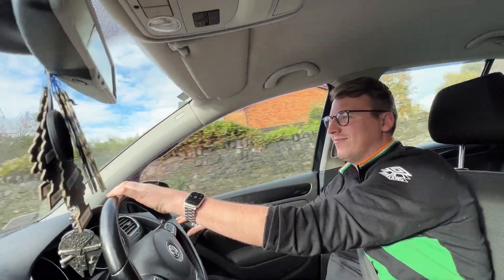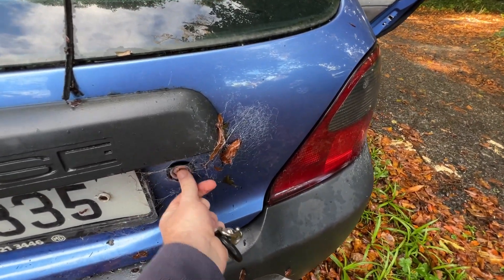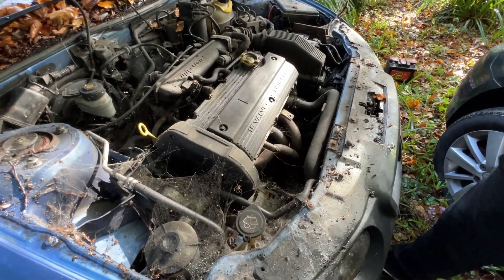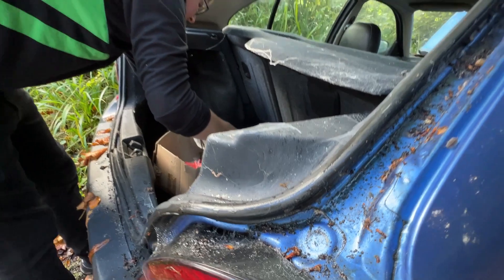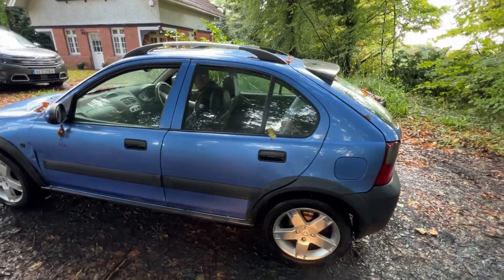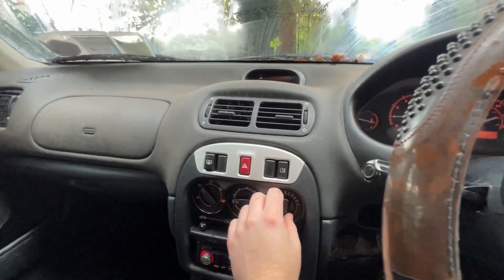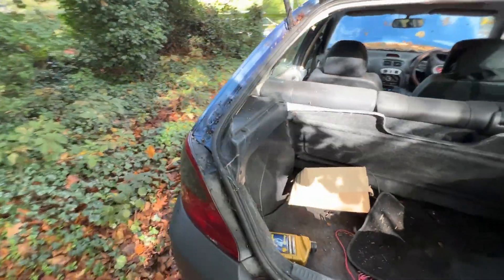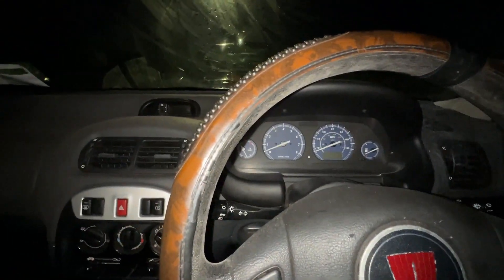New Car! Stylish Streetwise - The thinking man’s Rover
I’ve wanted a Streetwise well forever really. Finally my mediocre dreams have come true. But it’s just slightly smelly inside….